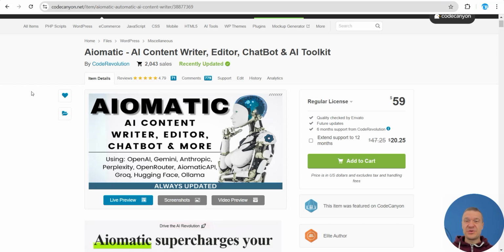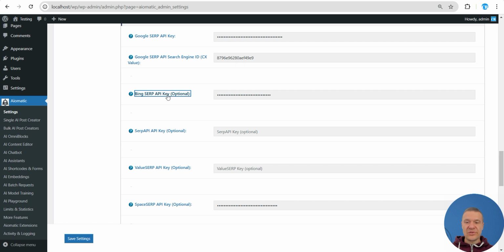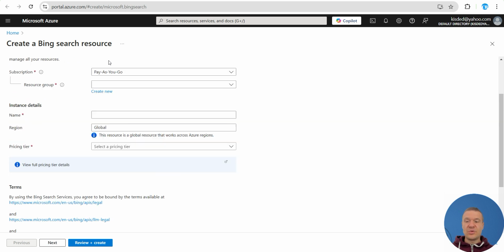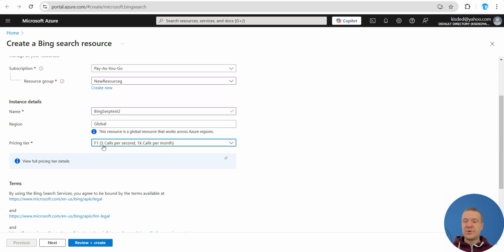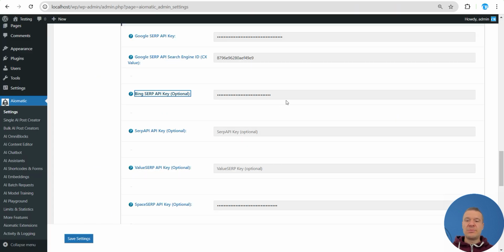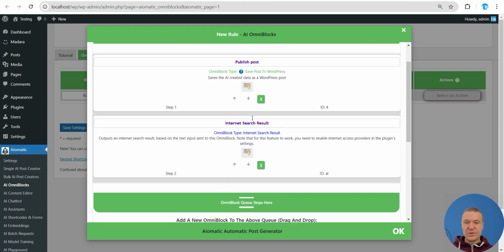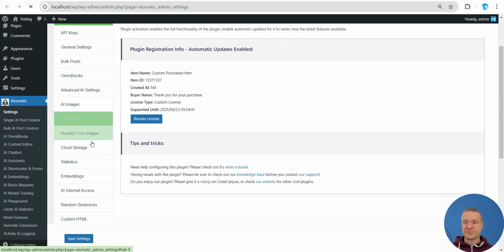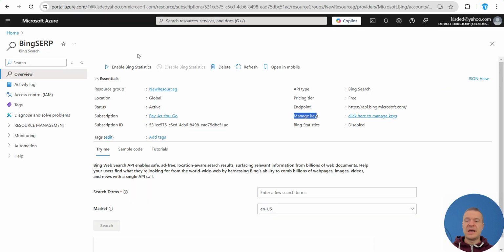Bing SERP API Integrated Into Aimogen - Connect Your Chat Bot To The Internet Using Bing Search API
Bing SERP API Integrated Into Aimogen - Allow AI Internet Access

🤔 ABOUT THIS VIDEO 👇
Hey everyone! I'm excited to announce a new feature in Aimogen, I've integrated the Bing SERP API, which means Aimogen can now access real-time internet data using this API also! This update lets the AI pull in up-to-date search results directly from Bing, so you can get fresher, more accurate insights for your content.

Szabi - CodeRevolution.